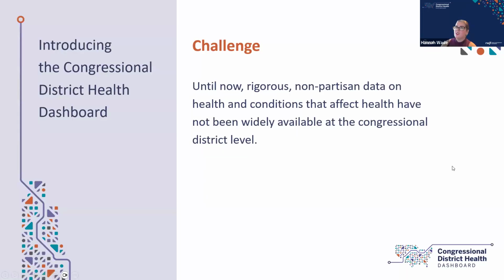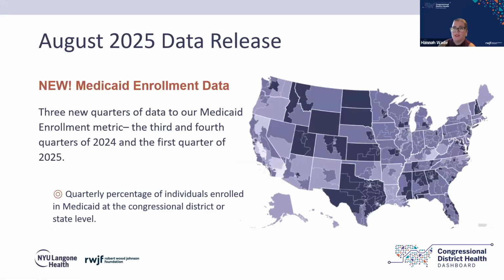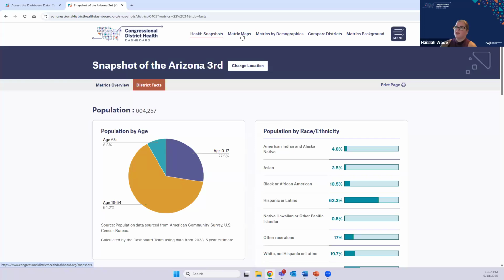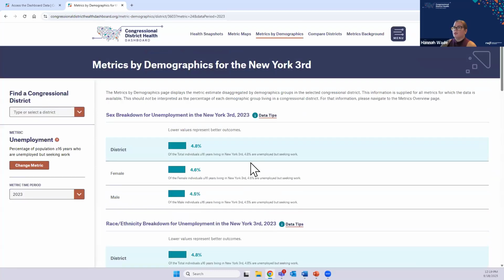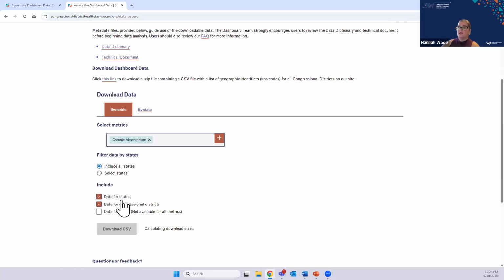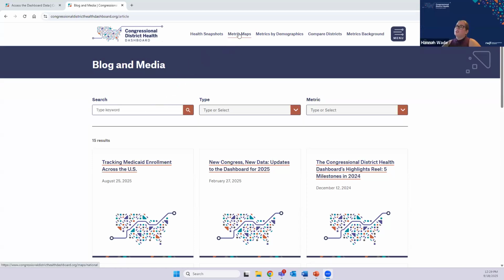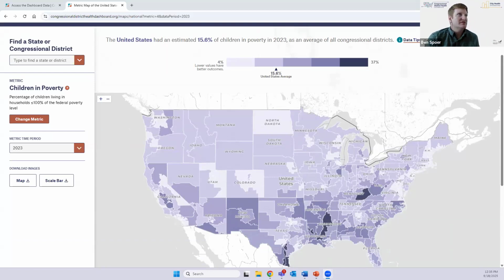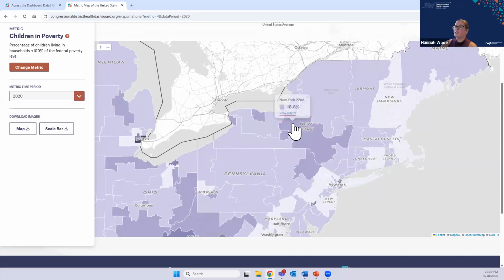September 2025 Virtual Office Hours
Join the Congressional District Health Dashboard team for hands-on help with congressional district-level data in our Virtual Office Hours session. These are interactive video webinar sessions where users can expect to tour the Dashboard and its features, learn useful navigation tips to help you use the site most efficiently, and find answers to questions you have about measures, your district's data, or how to take action on issues important to your work.

In today's session, we will walk through the basics of the site, improving your understanding of how to use the Dashboard in your work. We'll also be sharing more about the data updates to our Medicaid Enrollment metric. Come with your questions as we will end the session with a live Q&A and personalized walkthroughs for questions. Registration is required – see you there!